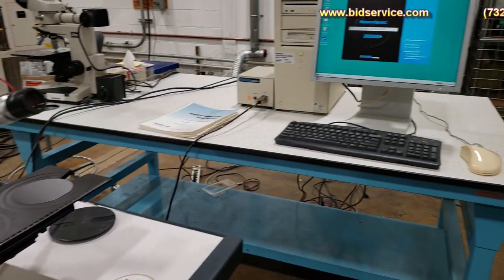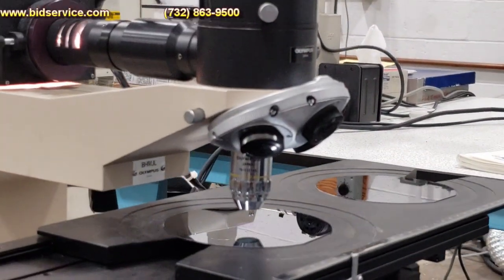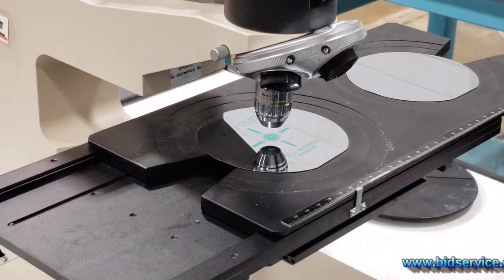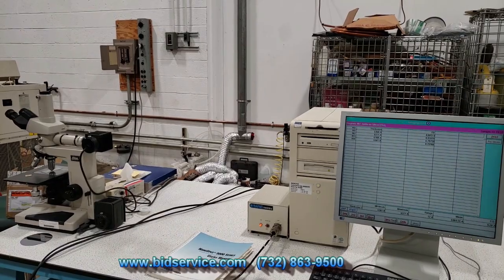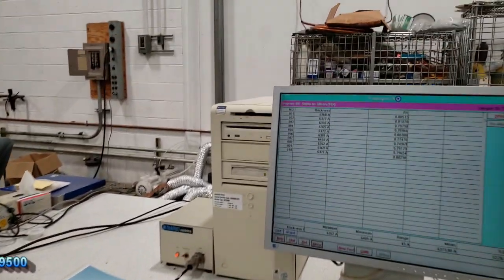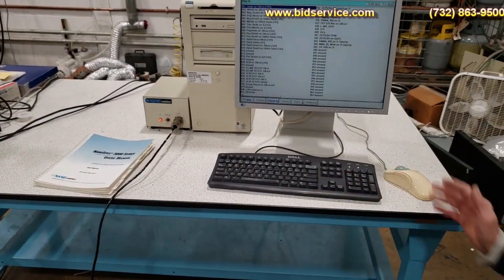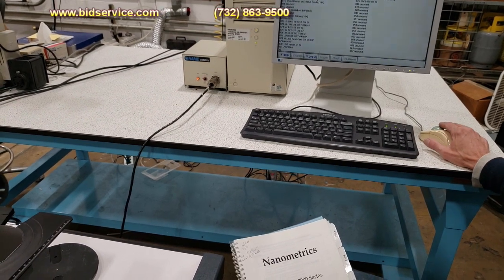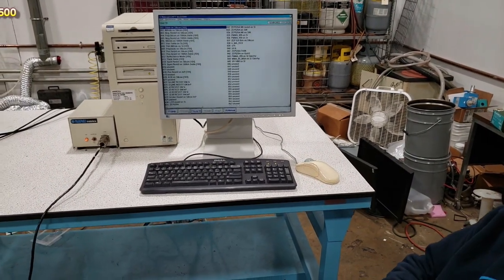Nanospec 3000 Inv# 64,587